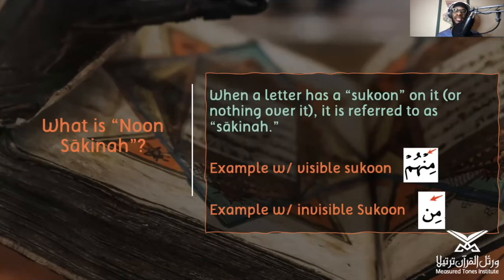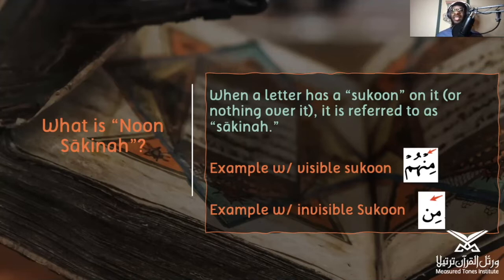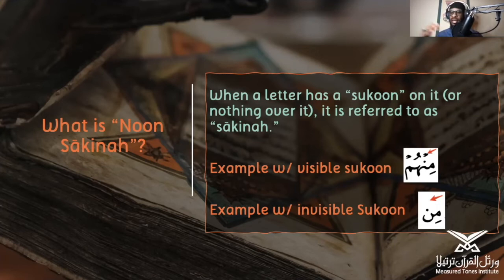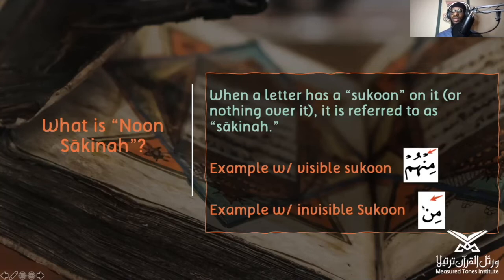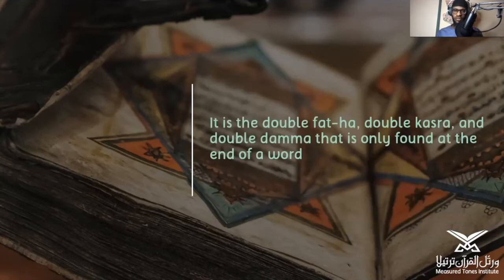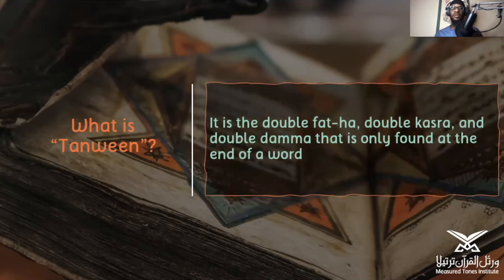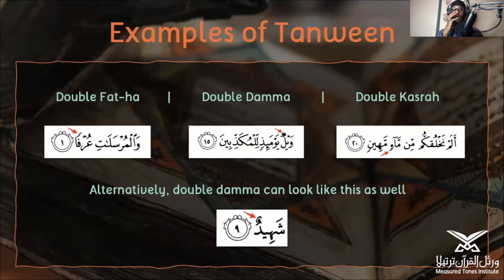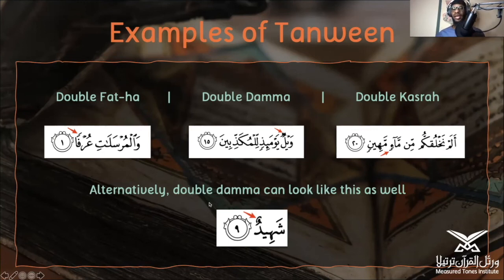Tajweed Mastery Highlights | Intro to the Rules of Noon Sākinah and Tanween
You may have heard about the tajweed rule called "Noon Sākinah and Tanween." What is noon sākinah and what is tanween? Find out in this short explainer video!

Measured Tones Institute of Quran is a pending 501c3. If you would like to see more videos like this and free content, please consider giving a small donation.